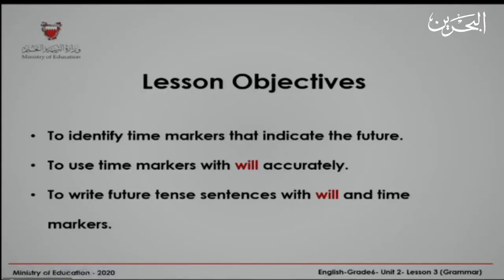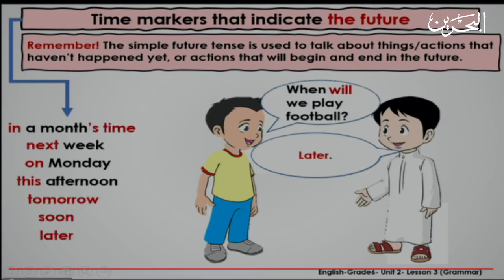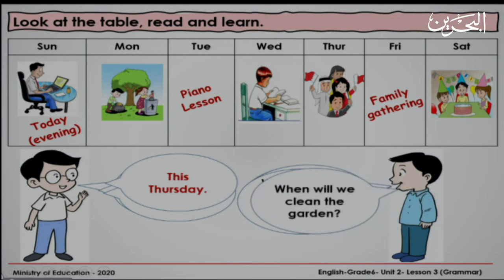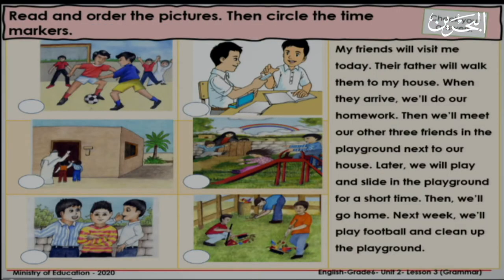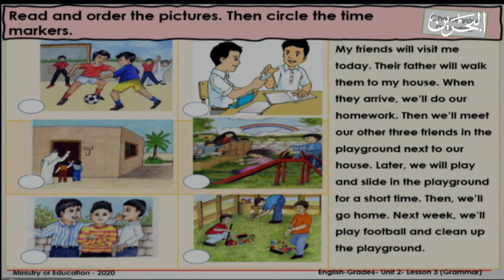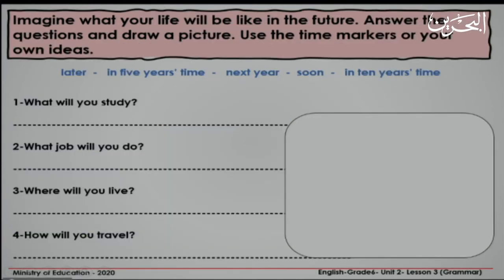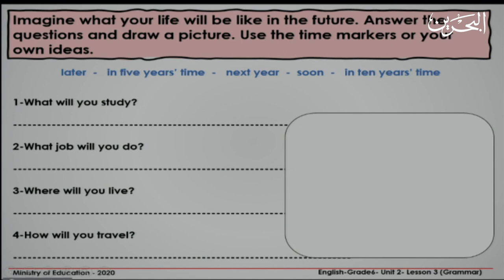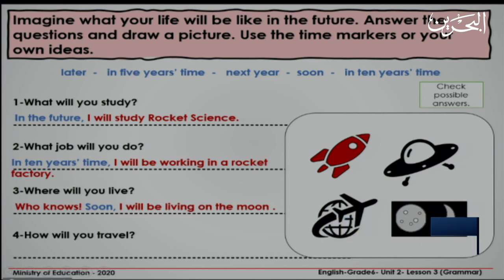اللغة الإنجليزية | الصف السادس الأبتدائي | Unit2 - Will it really happen? - Lesson 3: Grammar